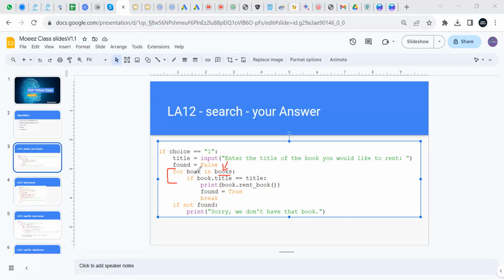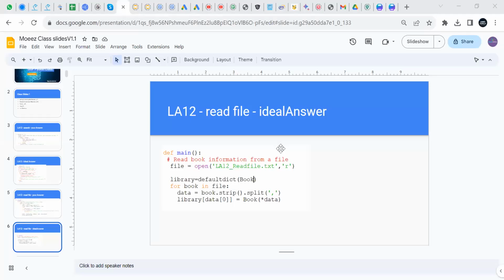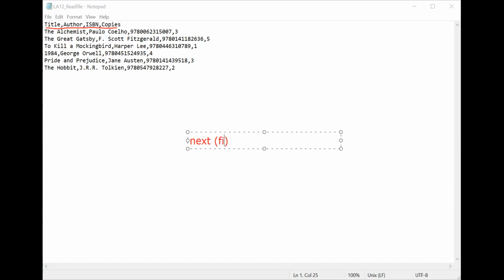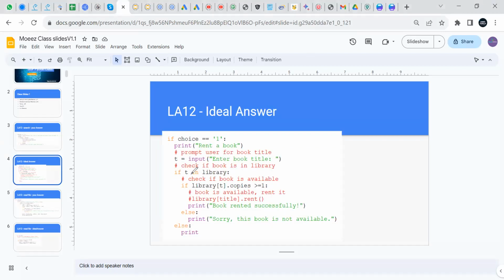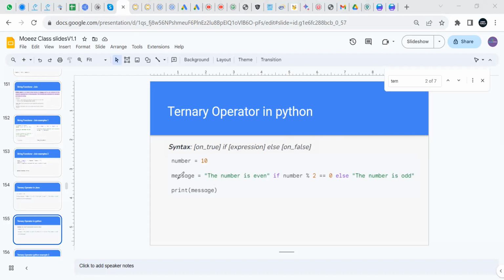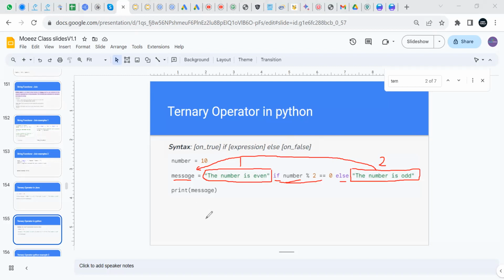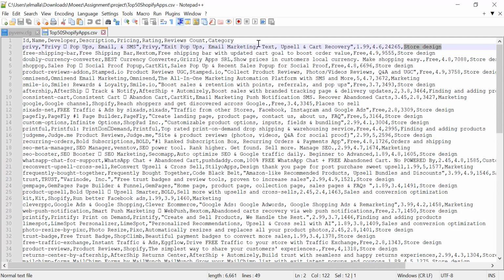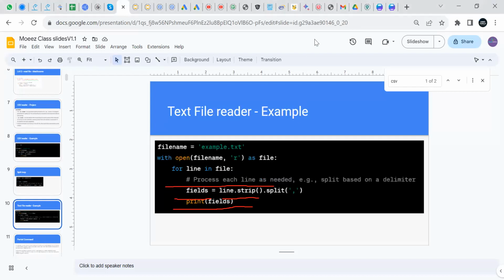OOP Python Class 10(Part 2- CSV File Parsing + App Data Organization)Python & Computer science tutor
The class included:

1) The conversation focuses on developing a program for parsing CSV files to organize app data efficiently, emphasizing the importance of CSV readers, dictionaries, and for loops.

2) Key concepts include extracting app details, utilizing categories as dictionary keys, and employing programming techniques to manage and store information effectively.

3) The discussion provides insights into coding practices for handling CSV data, fostering an understanding of how to navigate and organize app-related information using Python.